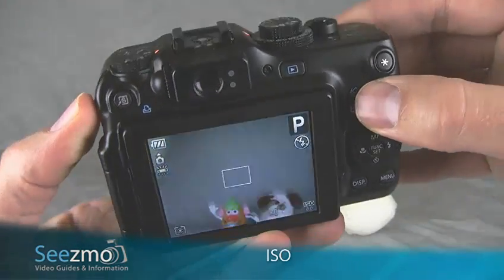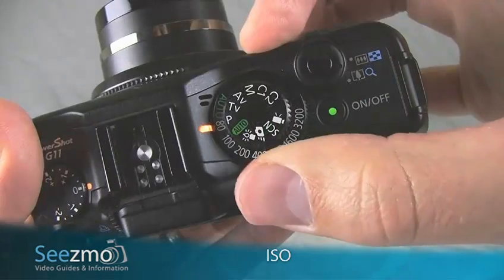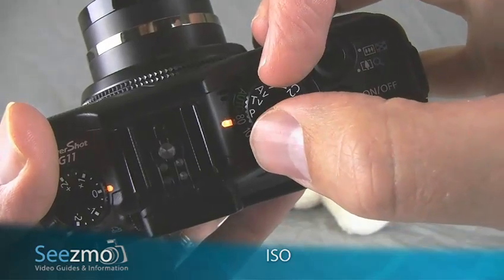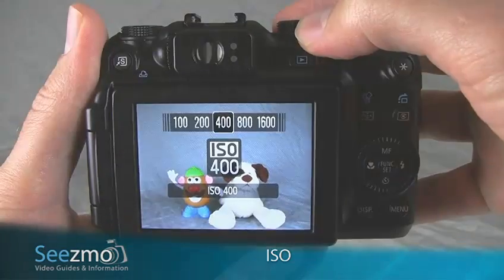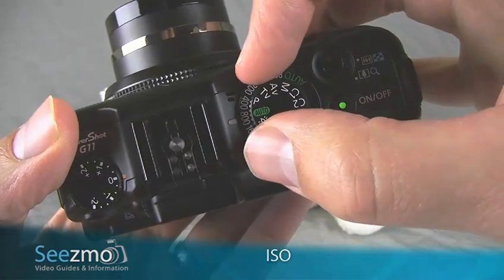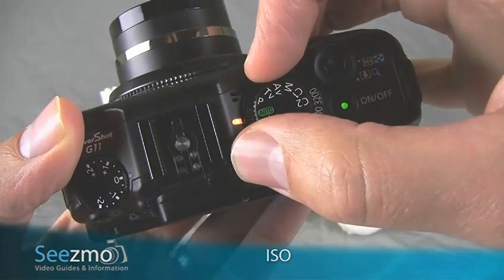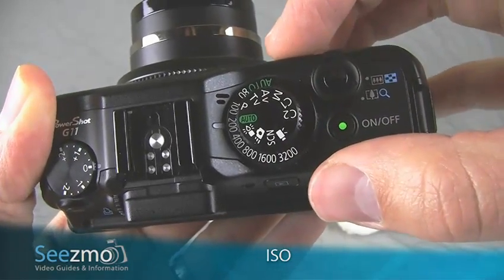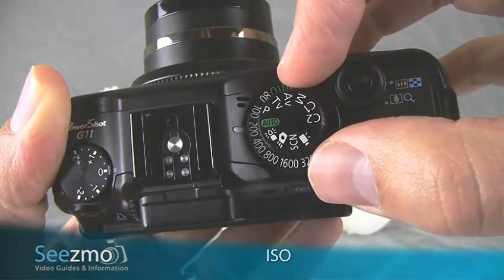Canon G11: ISO Guide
Learn how to set the ISO function using the Canon G11